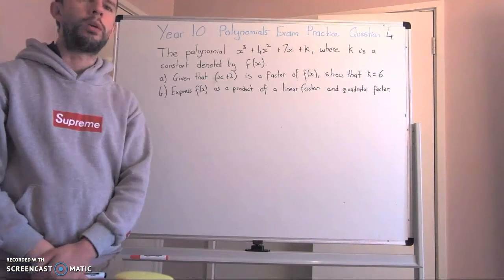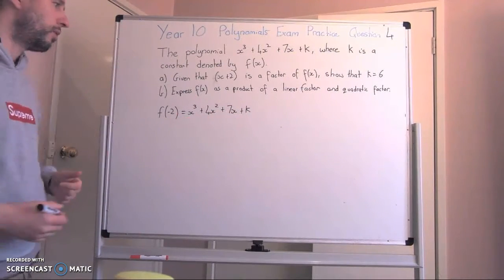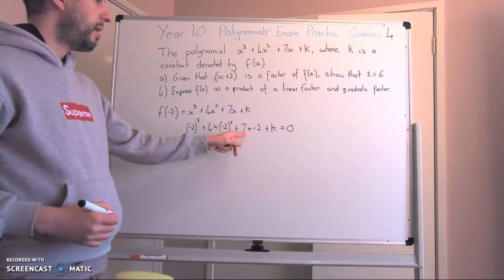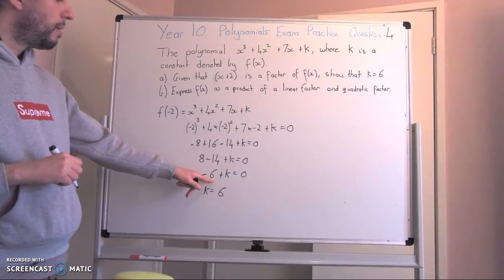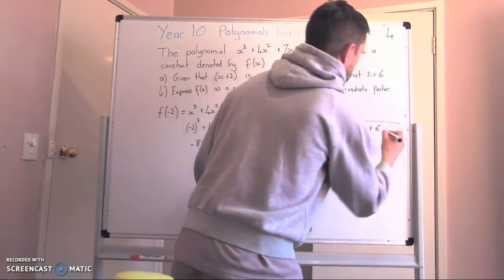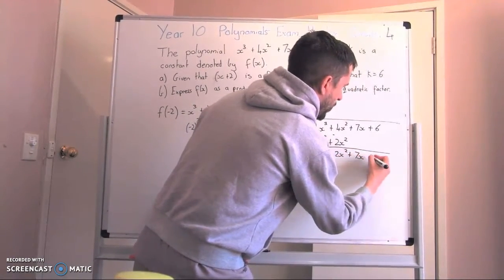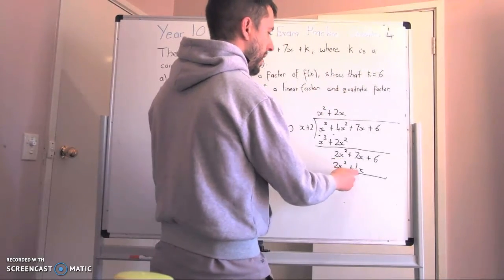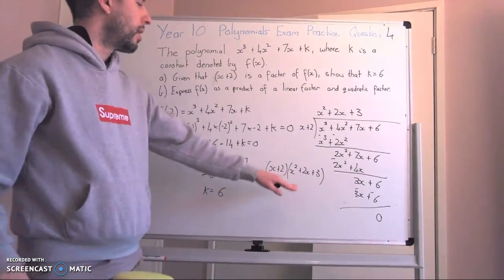Y10 Polynomial Exam Practice Question 4